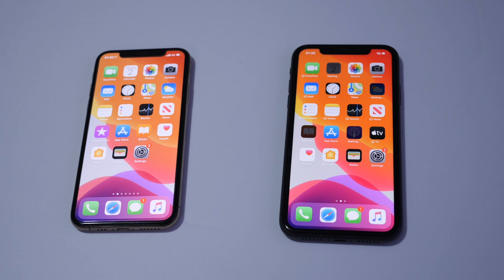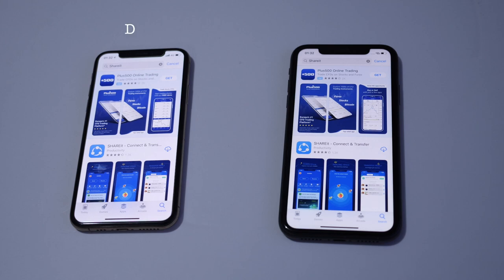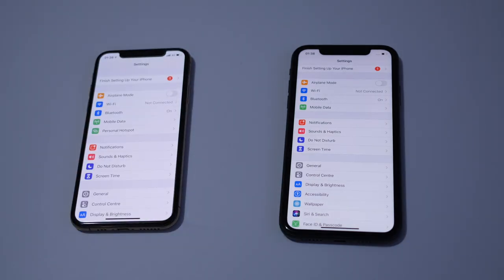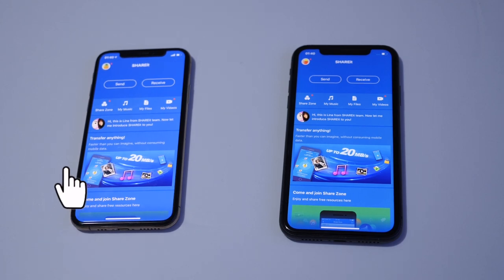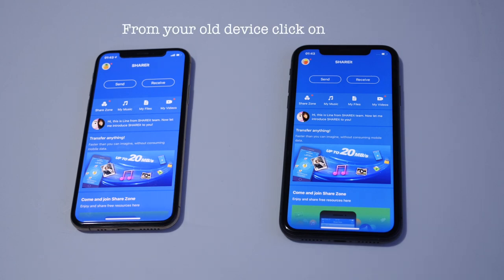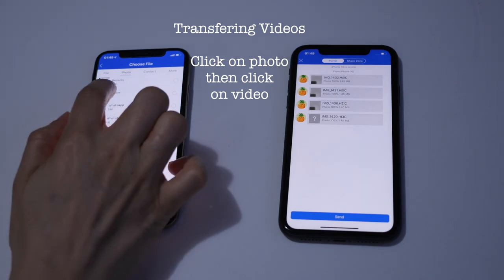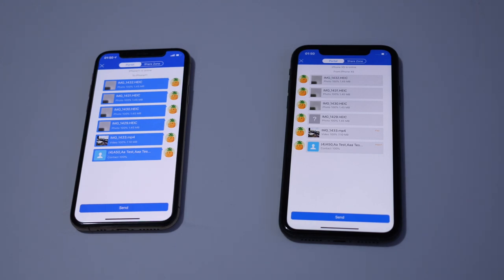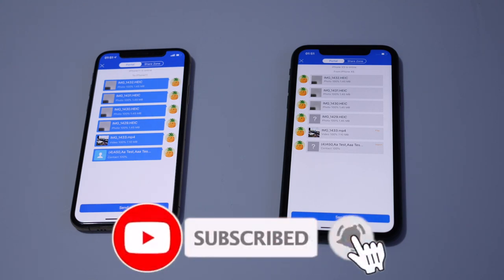How to transfer Data from one Apple iPhone/iPad to another Apple iPhone/iPad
How to transfer Data from one Apple iPhone/iPad to another Apple iPhone/iPad. this will work from any Apple devices to another Apple device.